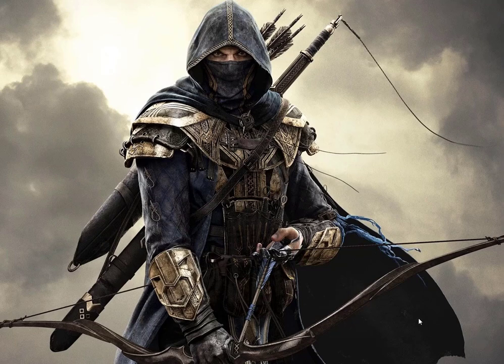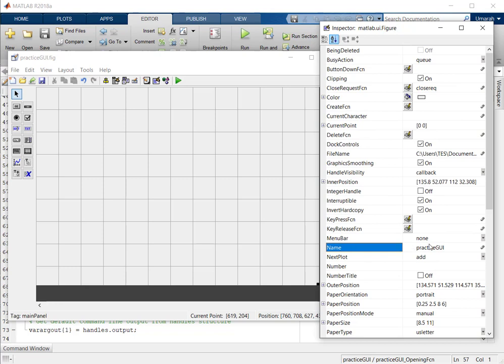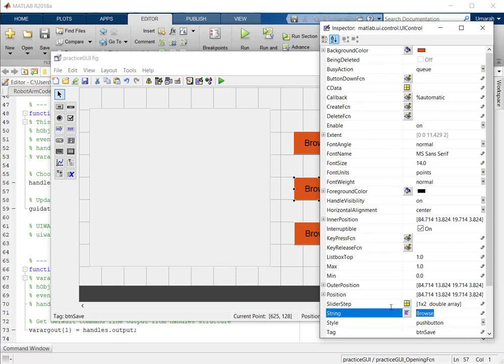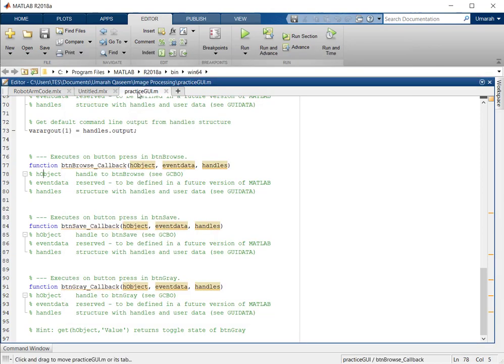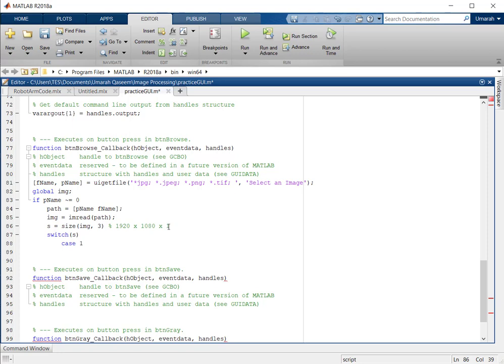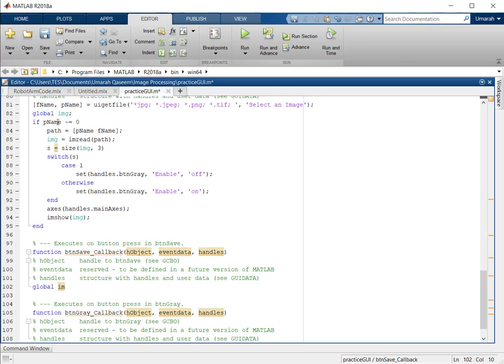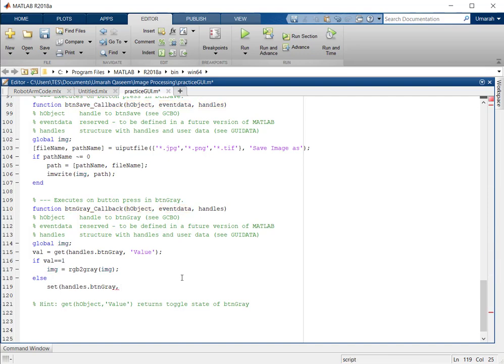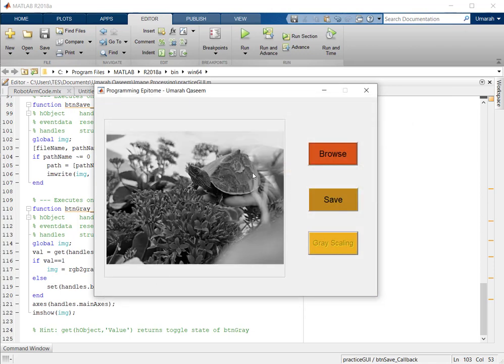GUI App in MATLAB | Easiest, Quick and Basic Tutorial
GUI Application in MATLAB | Image processing and Gray Scaling
Graphical user Interface using MATLAB, Buttons, images, axes and panels. Toggle button and push button.
Image processing GUI application in MATLAB
Colored image to gray scale image. Finding number of channels in an image. Finding if an image is RGB or gray scale.

Sections:
0:00 Intro
0:36 Creating GUI Project
2:28 Property window
3:52 Panel
4:32 Push button
8:25 Toggle button
10:10 Axes
12:10 Code behind buttons (call back function)
15:17 Finding number of channels in an image
17:40 Turning toggle button on/off through code from another button
19:20 Display image on axes tool of MATLAB
23:38 Performing gray scale image processing operation in MATLAB
25:35 Testing our App